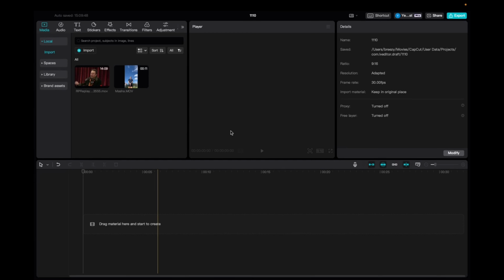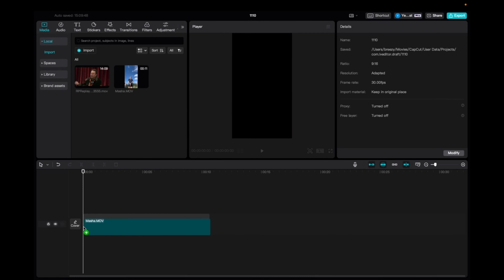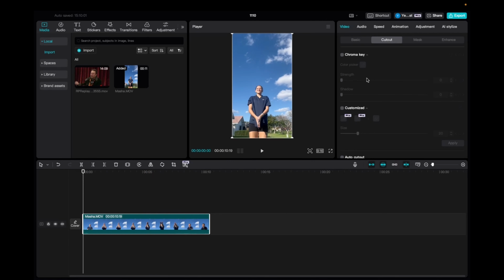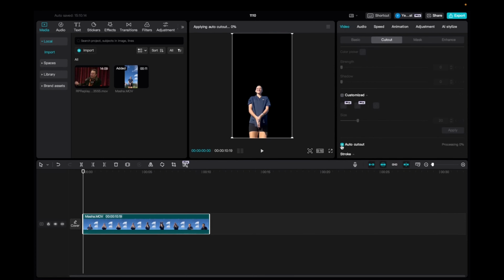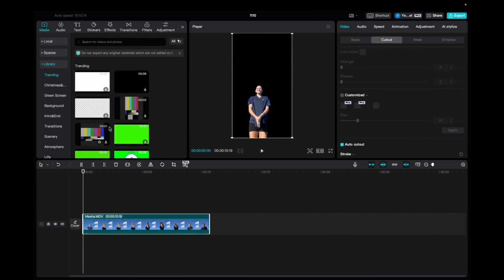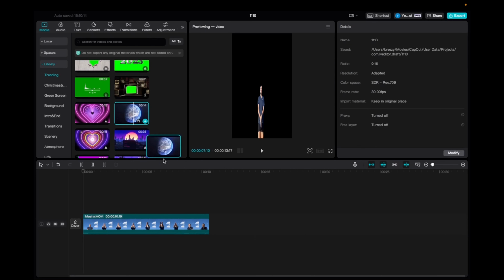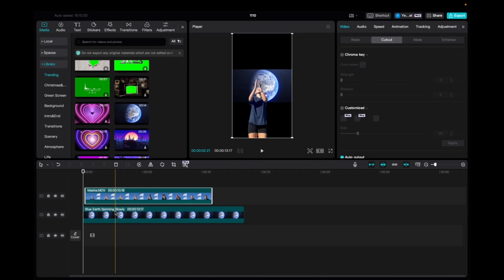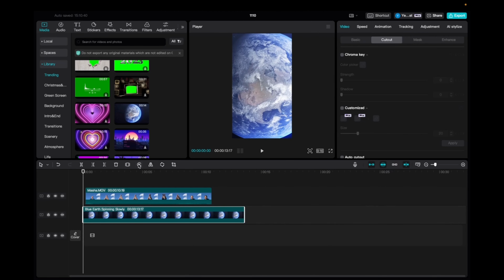How To Change The Background (Mac/PC Tutorial)